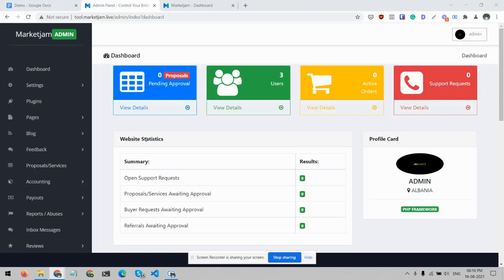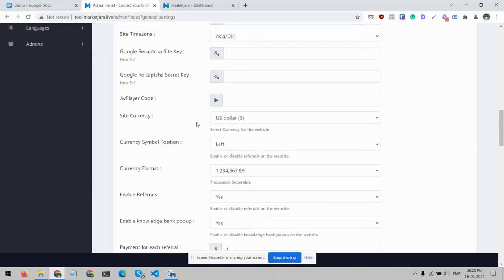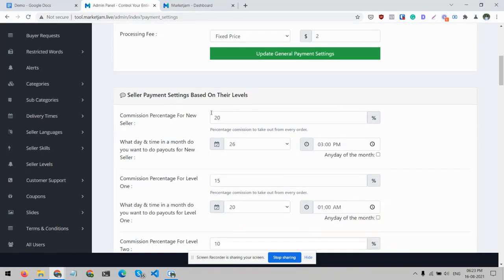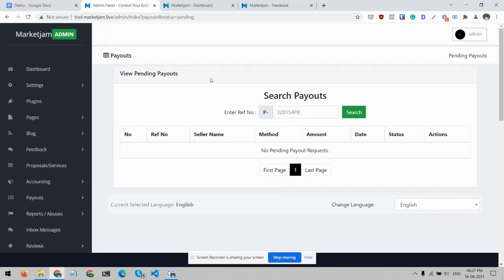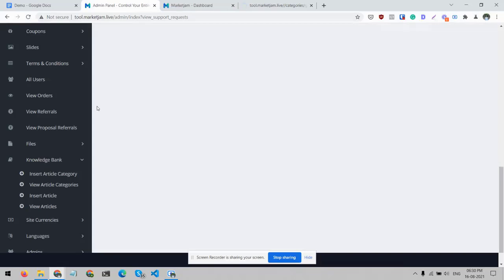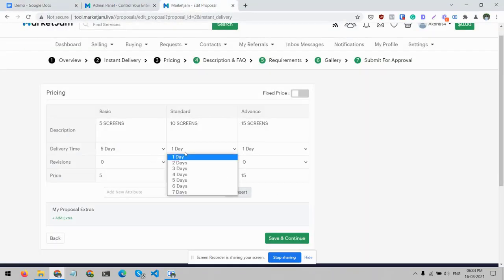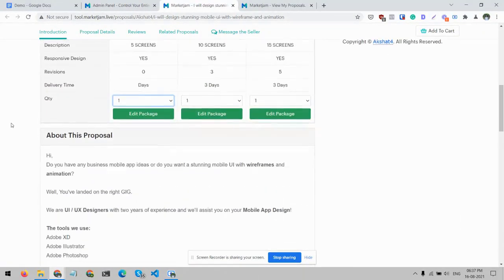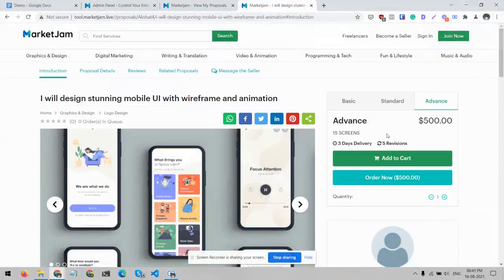MarketJam Reviews –【HOAX Or LEGIT】Is It Worth Buying?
What Is MarketJam ?
“Promote” WORLD’S FIRST 1-Click MARKETPLACE BUILDER That Will Easily Drives Unlimited Clients, Leads & Higher Amount With No Skills Required
Fully Cloud Based App Buy & Sell Platform
1-Click Freelance & Local Marketplace Builder
Gig & Bid Based Marketplace
Multiple Payment Gateways Integrations